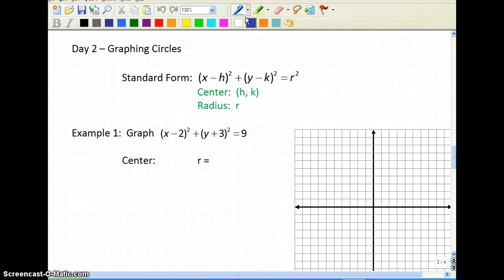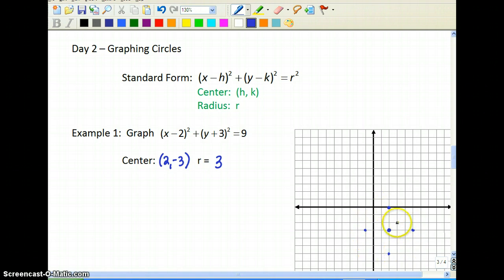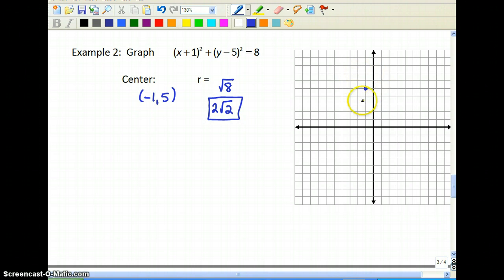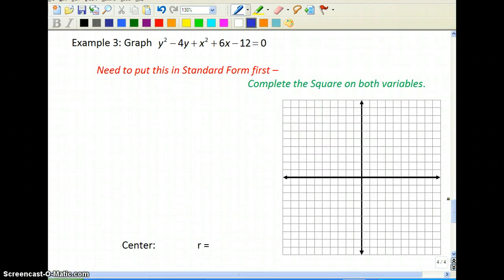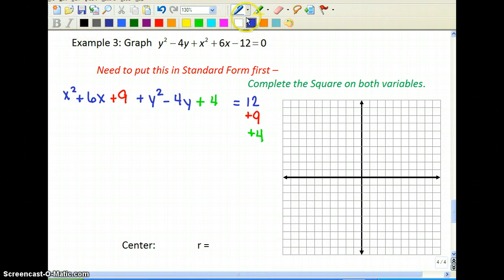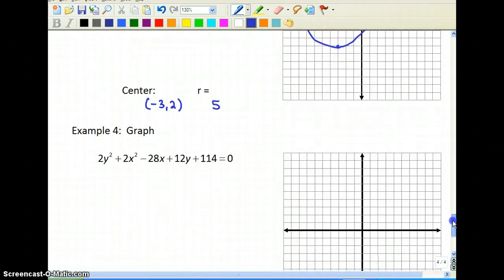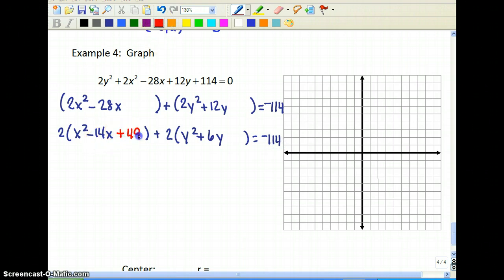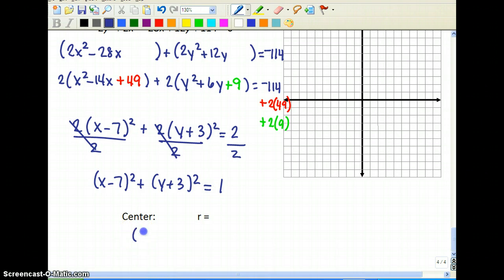8.3 Graphing Circles Day 2